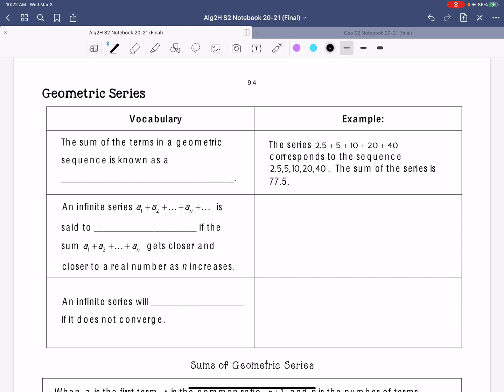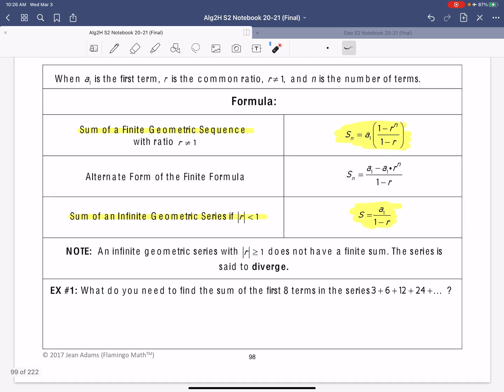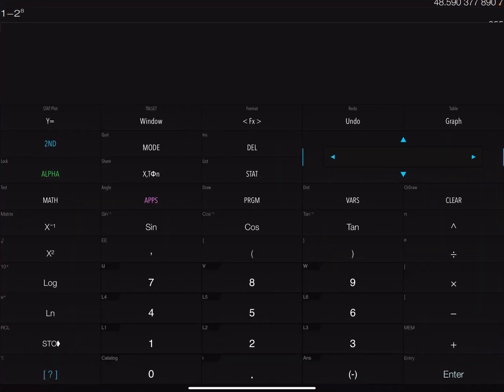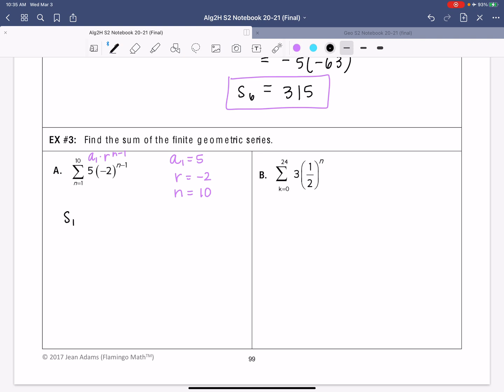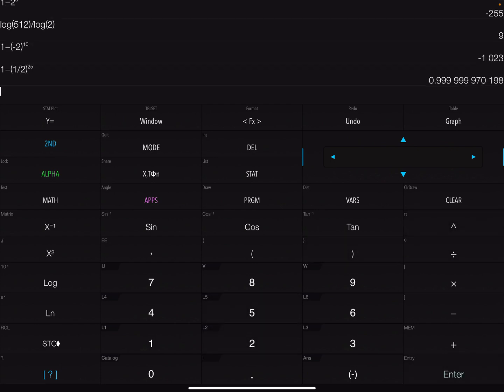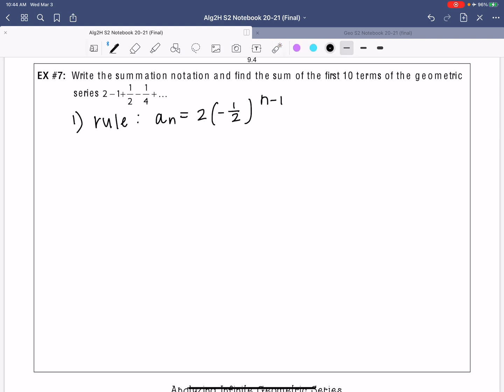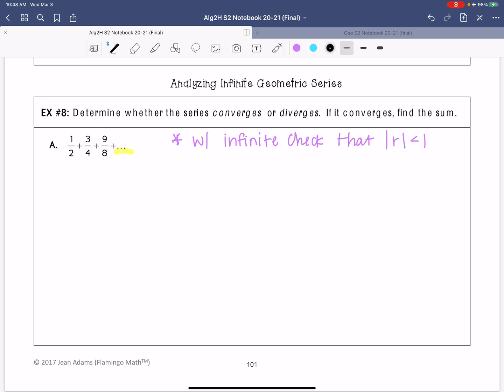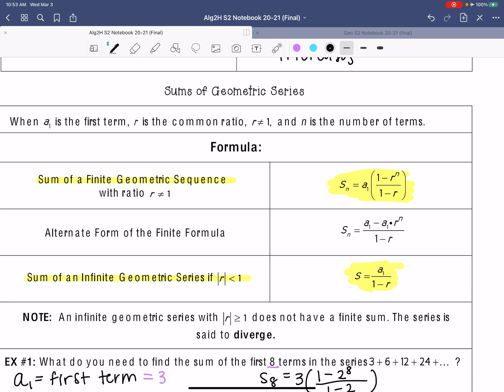9.4 Geometric Series